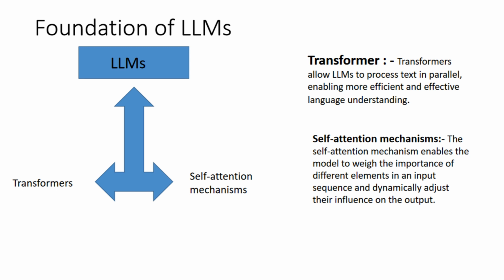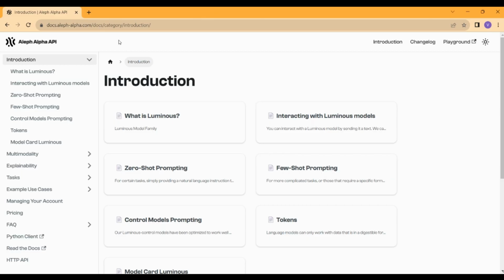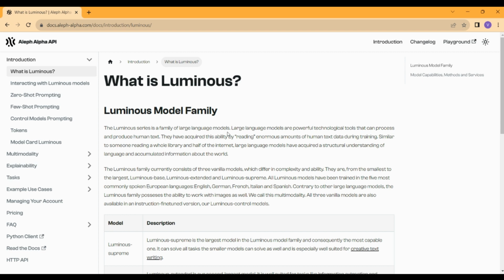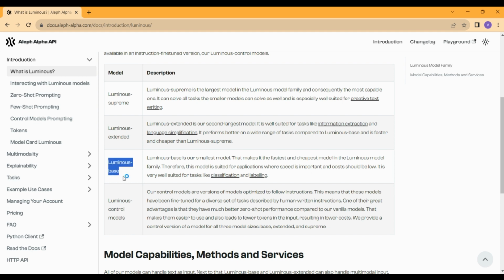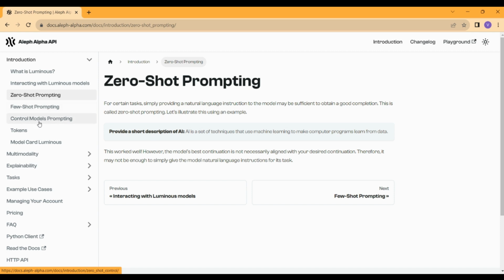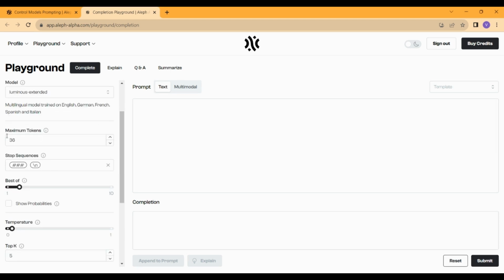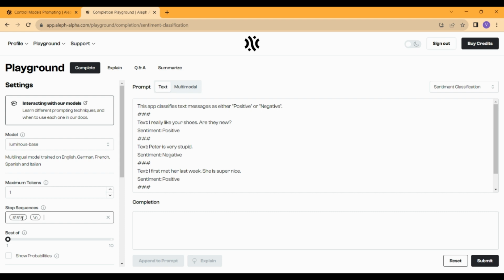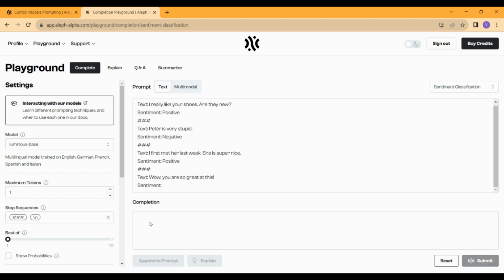Introduction to LLM and Aleph Alpha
This about is short brief about LLM and Aleph-Alpha.